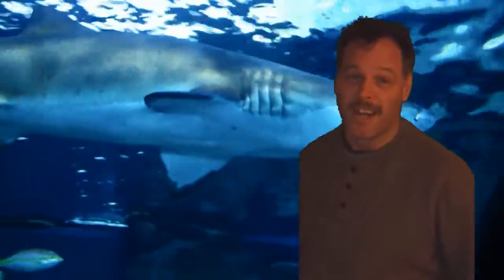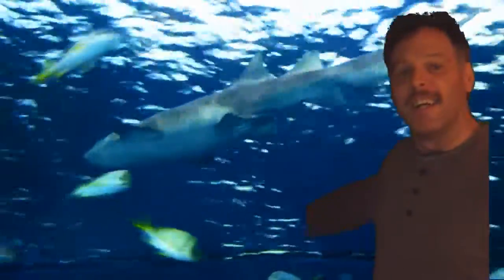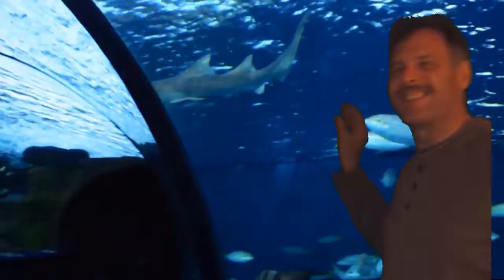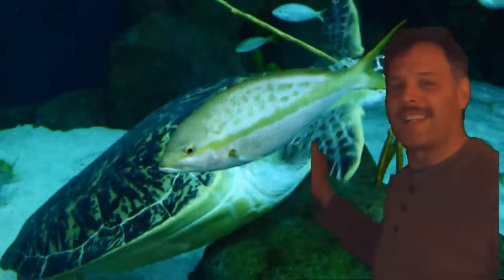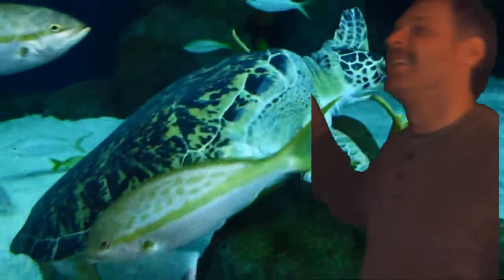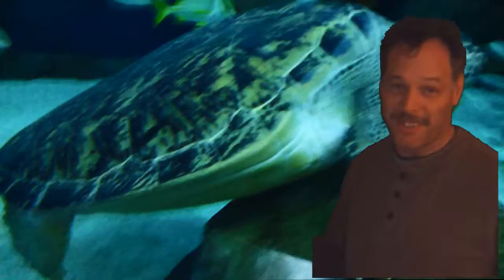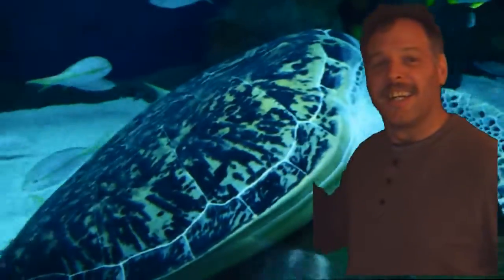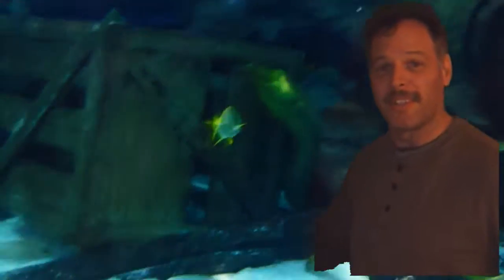Brian's chroma key aquarium test 6 10 13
I conducted a green screen/chroma key experiment, which included footage from mine and my daughter's make a wish trip to South Carolina back in November of 2012. The audio is not perfect, and there are small errors, but I just wanted to demonstrate the ability to perform a successful green screen/chroma key project.